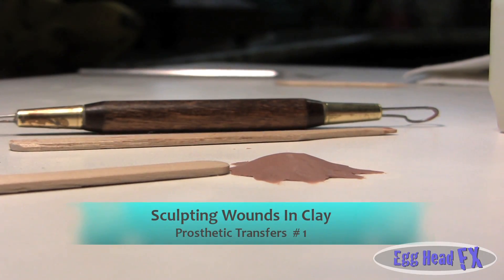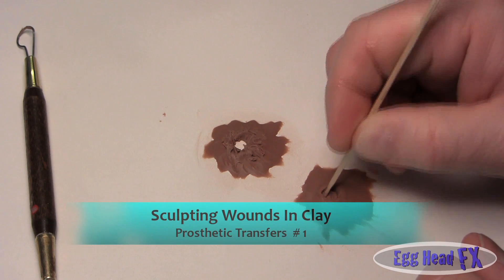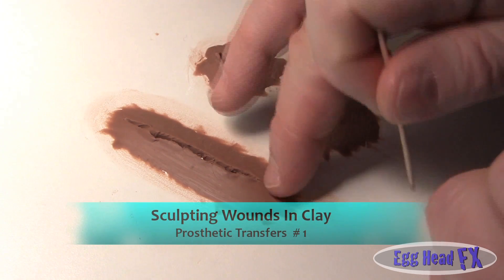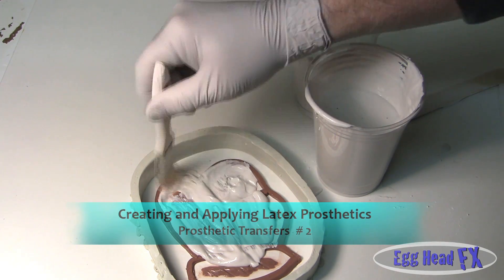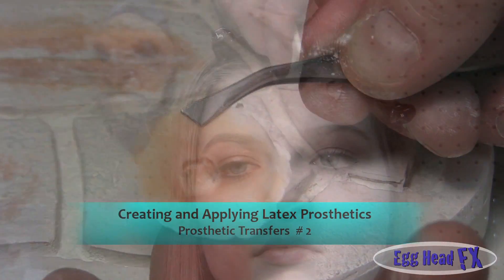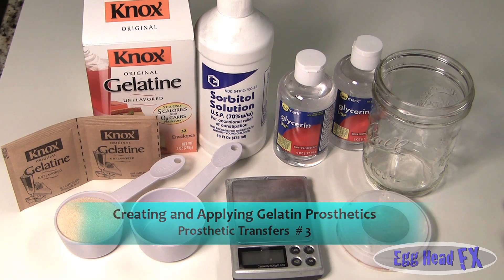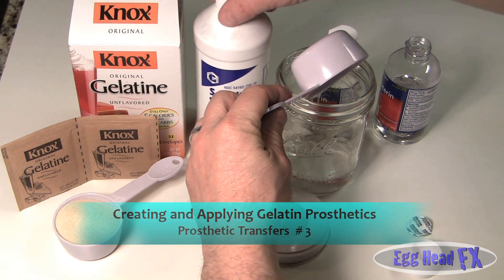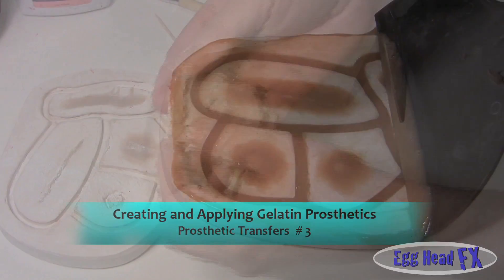Sneak Peek ~ How to Make Prosthetic Transfers ~ Series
Here is a high-light video of our "Intro to Prosthetic Transfers" Series.  This series of videos teaches you how to sculpt, cast and create prosthetic transfers for use on actors.  We cover basic sculpting techniques including sculpting bullet holes, wounds and scars.  We then create a plaster mold that can be used for latex and/or gelatin prosthetics.  Latex and gelatin application and painting are covered in these videos.  This is a very important step for a makeup effects artist who want to learn the basics of prosthetic transfers.